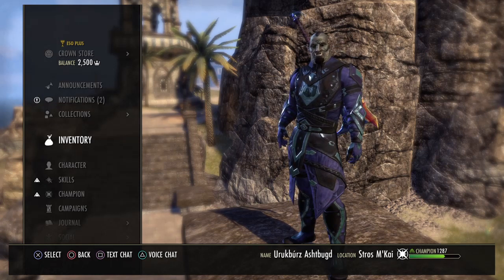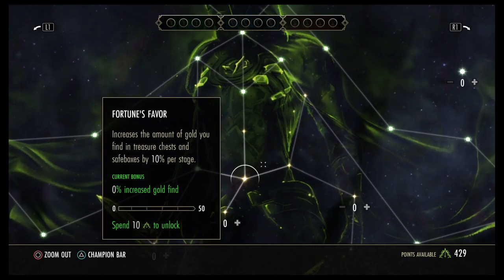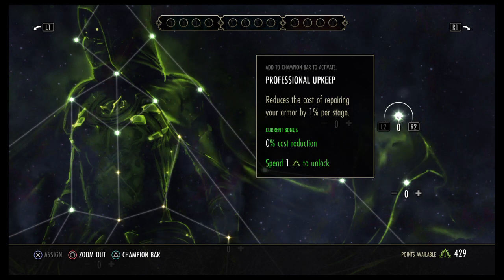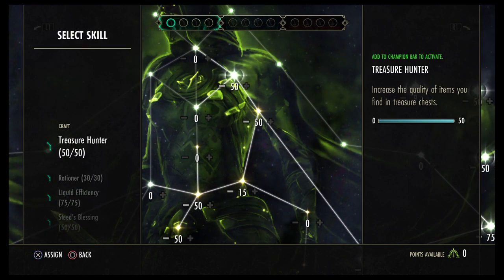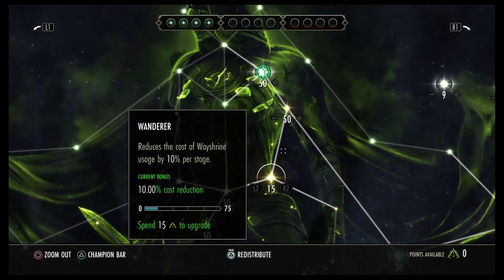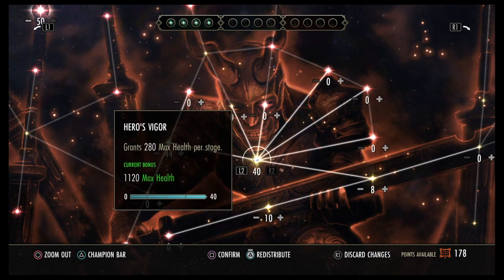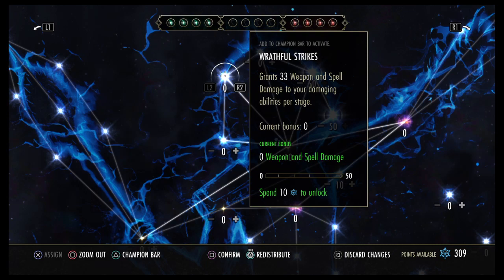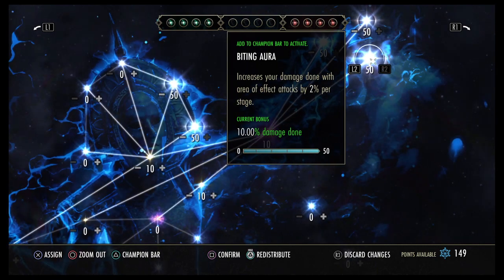ESO - Easy Championpoints CP 2.0 for Damage Dealers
The new CP 2.0 have finally arrived - and they're not as hard to understand as they seem to be!